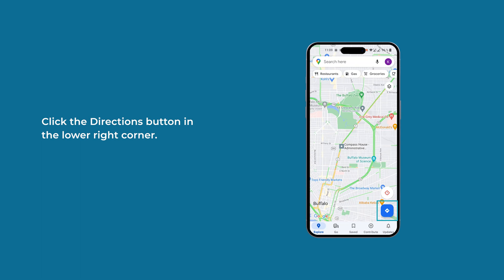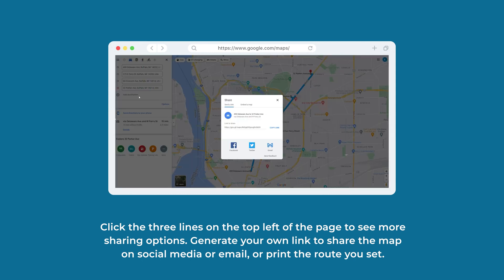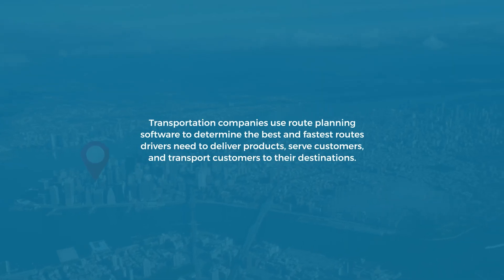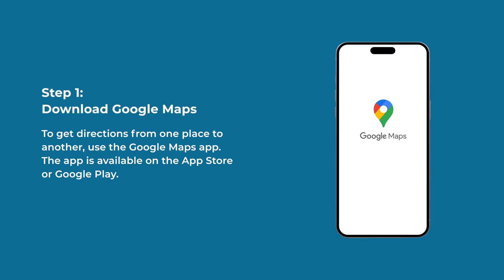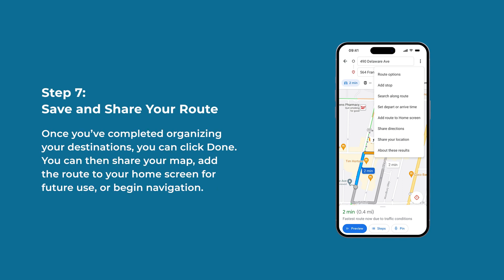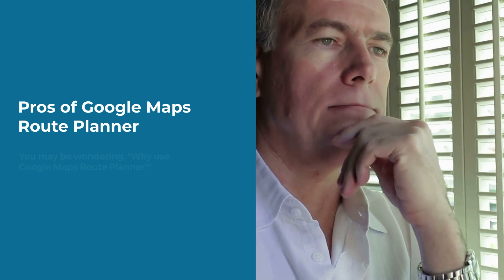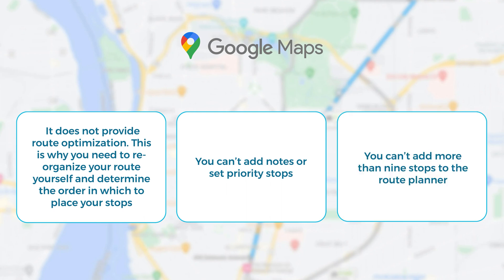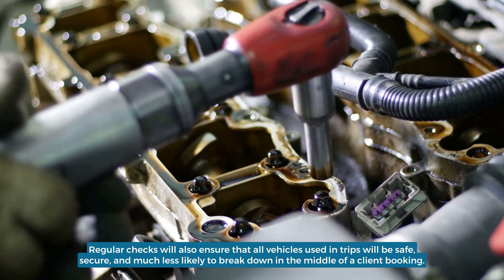How to Use Google Maps Route Planner: A Step-by-Step Tutorial | RouteGenie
Looking for an easy way to plan your routes? In this step-by-step tutorial, we'll show you how to use Google Maps Route Planner. Learn how to find the best route and avoid traffic delays, so you can get to your destination faster. Watch our video to discover all the tips and tricks you need to become a master of Google Maps Route Planner!

If your business needs modern and reliable cloud-based NEMT software - contact our team today: